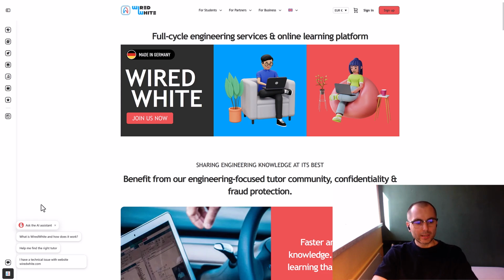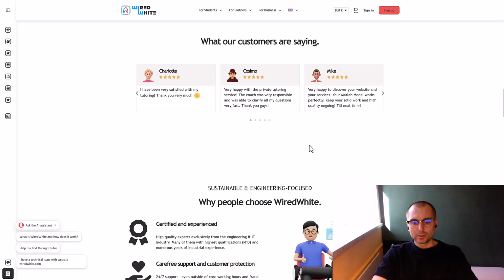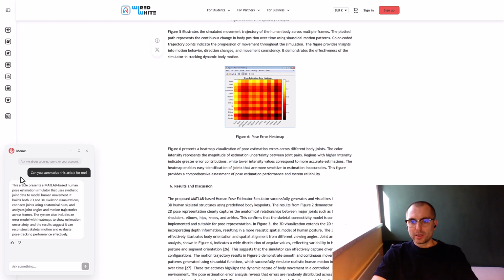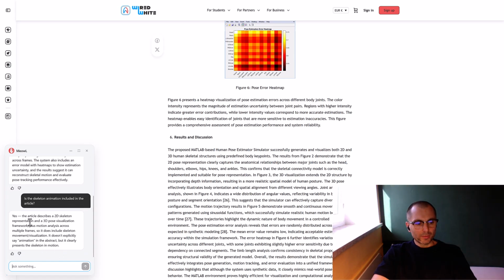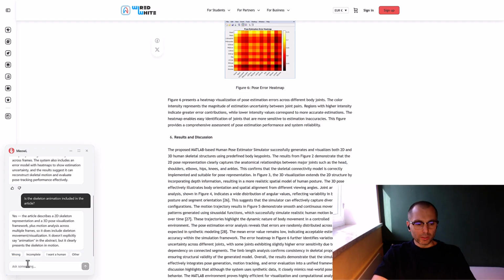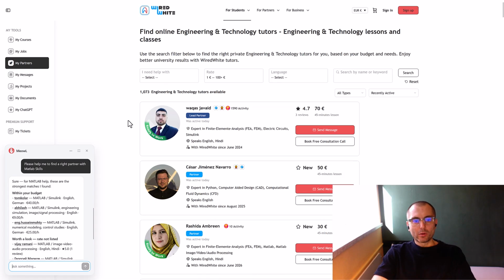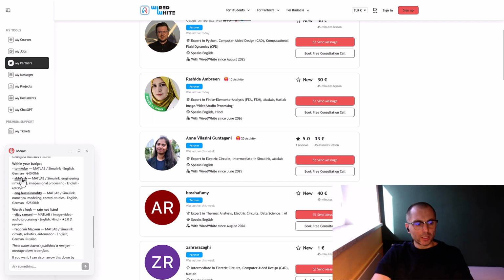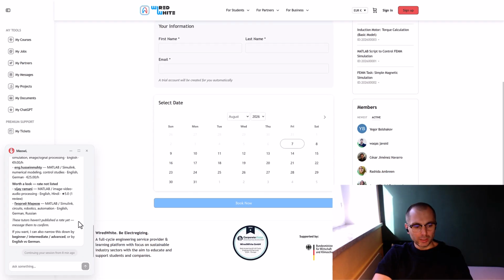Meet MeowL AI – Your Smart Assistant on WiredWhite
MeowL AI – Your Intelligent Assistant on the WiredWhite Platform

In this video, we introduce MeowL, the AI-powered assistant built into the WiredWhite platform. Whether you're a guest exploring the platform or a registered user, MeowL helps you quickly find information, discover the right tutor, and get technical assistance whenever you need it.

You'll learn how to use MeowL to:
-Find the right tutor based on your skills, goals, and technical requirements
-Receive personalized tutor recommendations
-Get concise summaries of technical articles and research papers
-Ask technical questions related to engineering, software, and technology topics
-Receive guidance and support while navigating the WiredWhite platform
-Get instant answers about platform features and functionality

MeowL is designed to make your WiredWhite experience faster, smarter, and more productive. Instead of searching through multiple pages, you can simply ask the AI assistant for recommendations, explanations, or platform guidance.

Whether you're looking for an engineering tutor, exploring technical content, or learning how to use WiredWhite, MeowL is available to help you every step of the way.

Start learning faster. Find the right expert. Get instant technical support—with MeowL AI on WiredWhite.